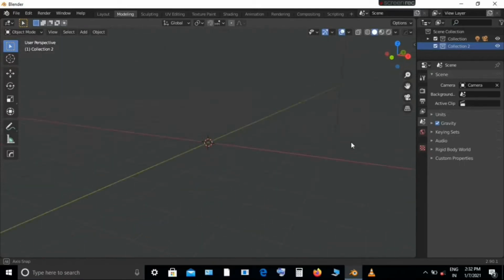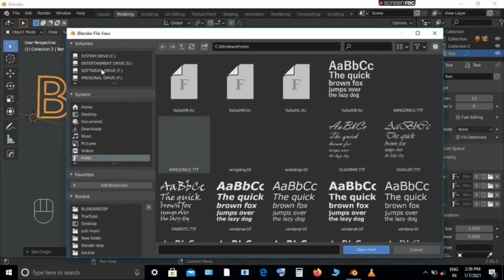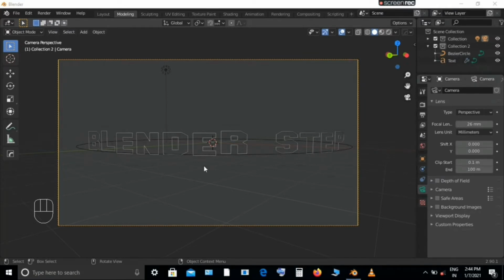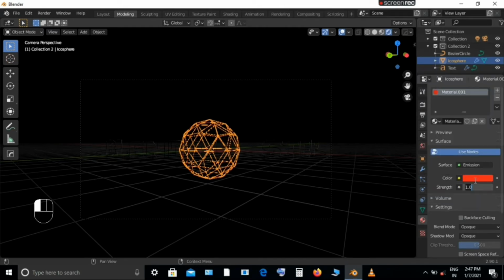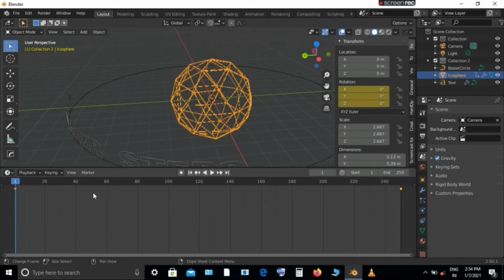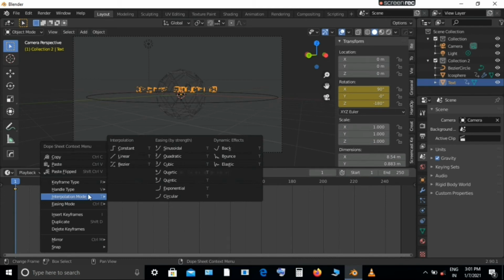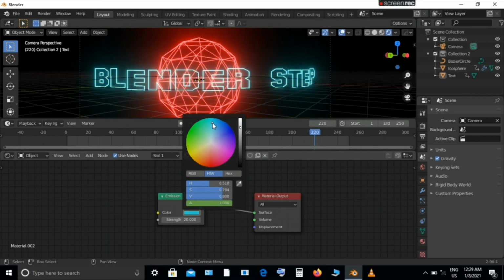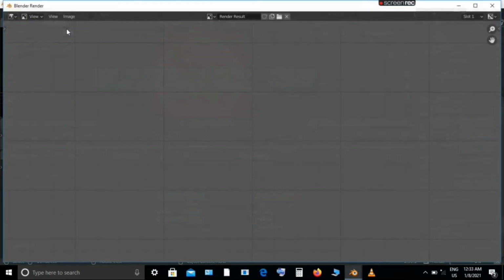How to make a neon sing Text in Blender 2.9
In this video I will show you the quickest way to make a cool neon sign and give it a nice blinking animation.